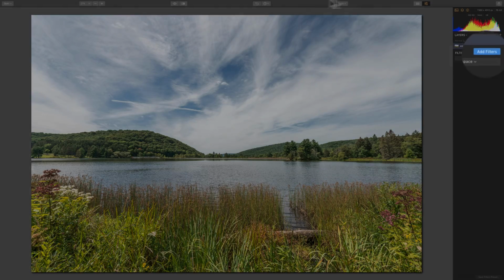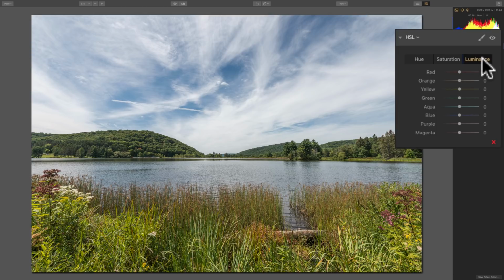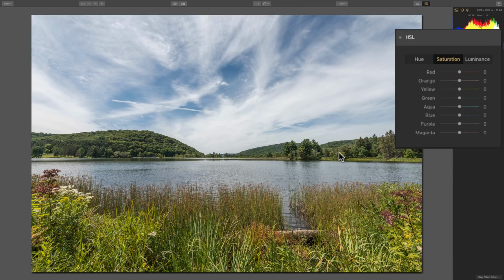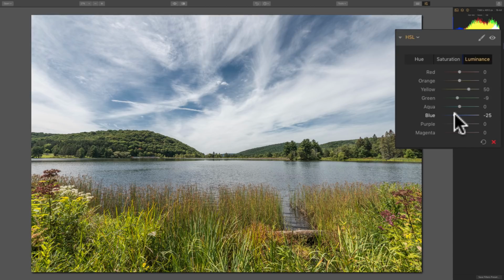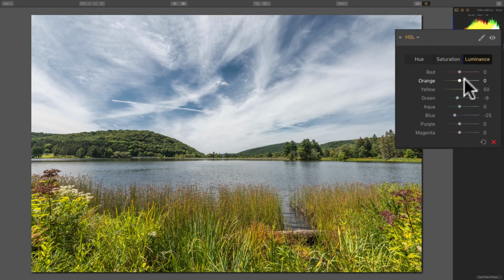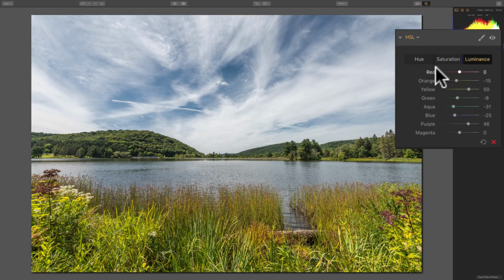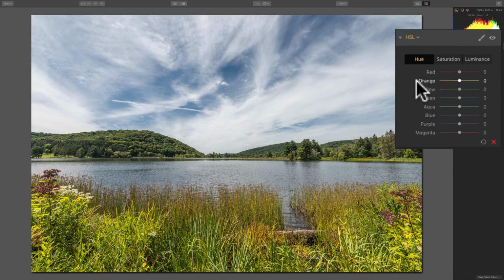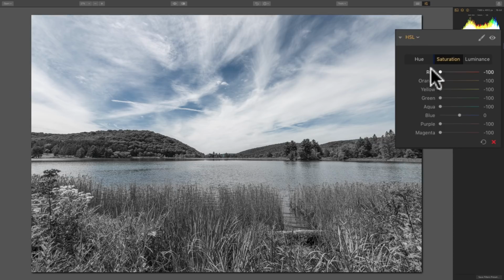Luminar 2018 Tips & Tricks - Episode 12: HSL Filter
In this video series, Luminar 2018 Tips & Tricks, I'll be demonstrating various features of Luminar 2018. I'll go over how to use different filters as well as how to use more advanced features of the program.

In this episode, I demonstrate how to use the HSL Filter to add some pop to your image.

Please support my quest to create the best, most comprehensive and helpful photography how-to videos on the planet. Visit the link below for ways you can help -- many of which, won't cost you any money.